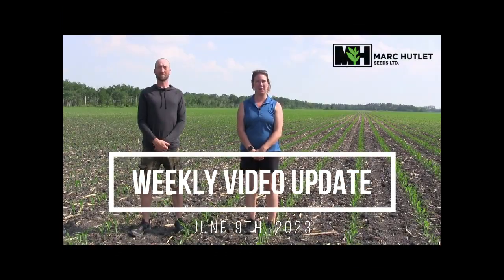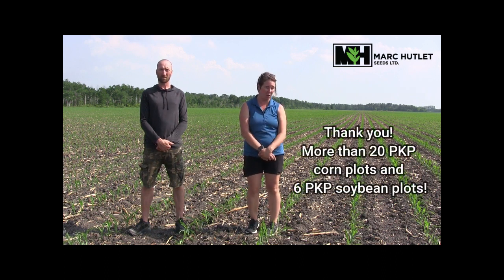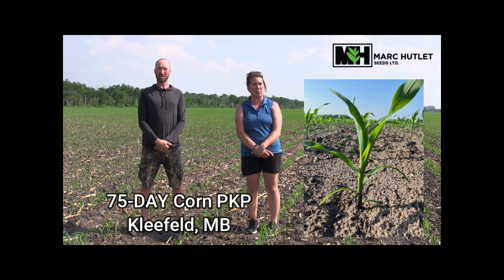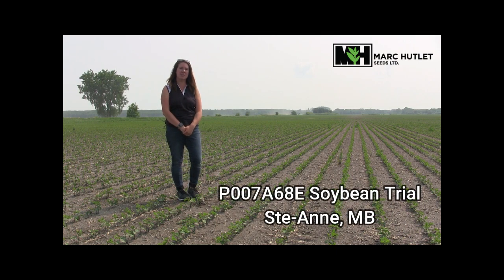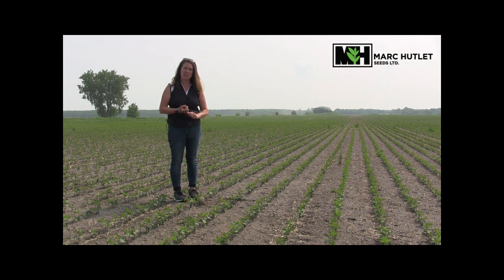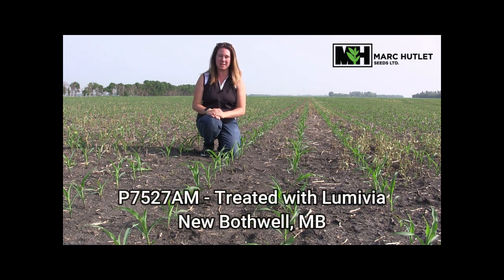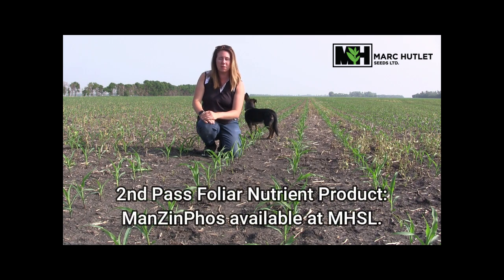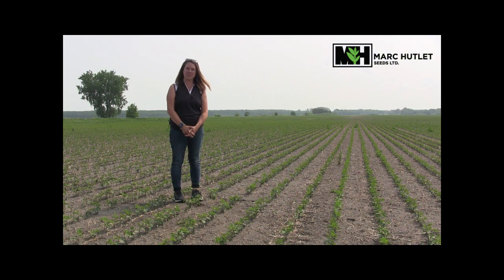2023 Weekly Video: June 9th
Thank you for an amazing spring! Crops are off to a good start with this heat. Learn about emergence, E3 soybeans, and more in this week's video.